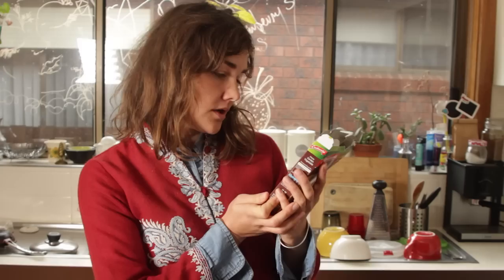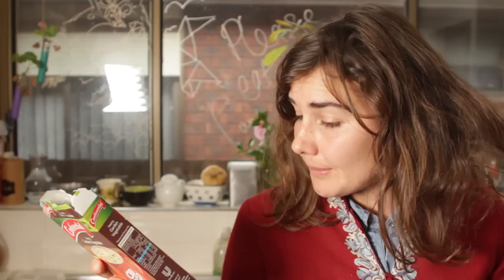The Soup Scoop Episode 1 - Hearty Garden Vegetable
Tegan reviews Continental Hearty Garden Vegetable